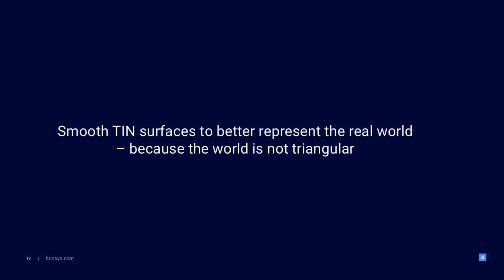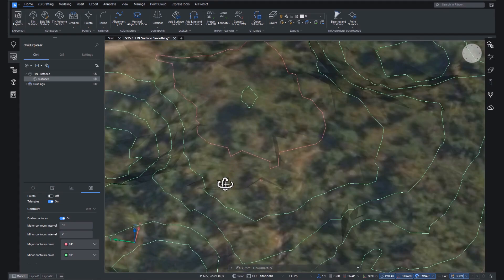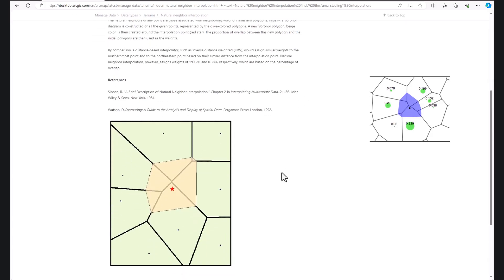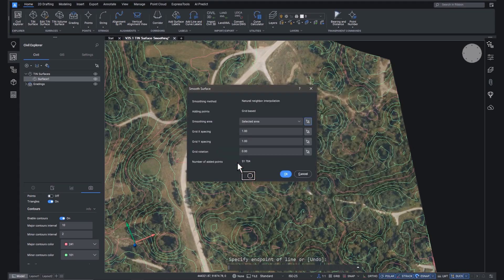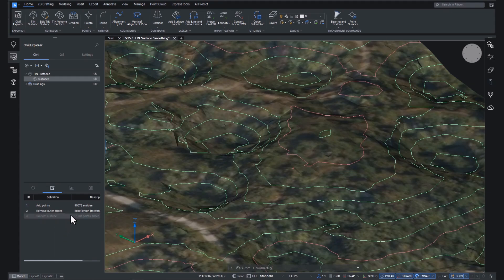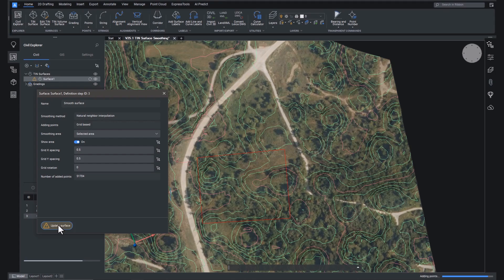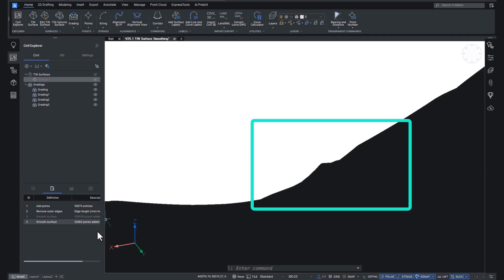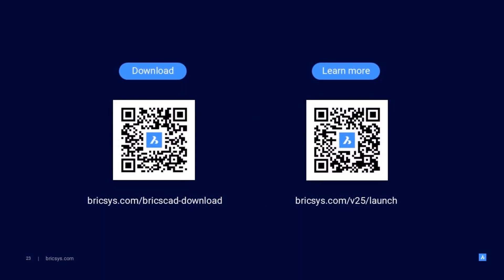TIN surface smoothing with BricsCAD® Pro V25 │Breakout Session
Find out how BricsCAD’s intelligent tools can smooth your TIN surface to represent the terrain being modeled more accurately.